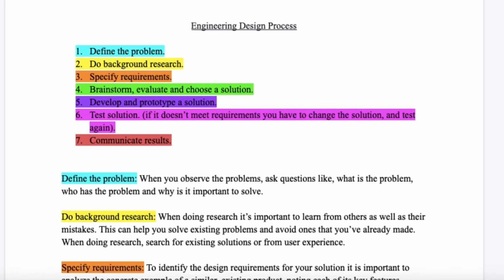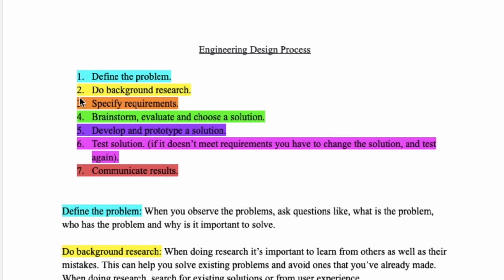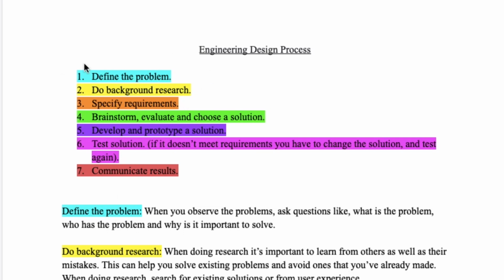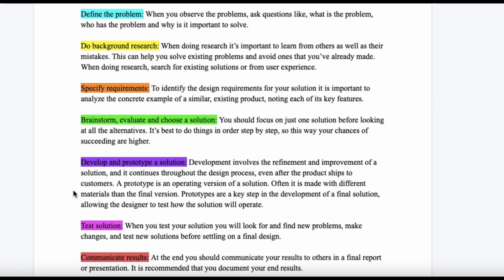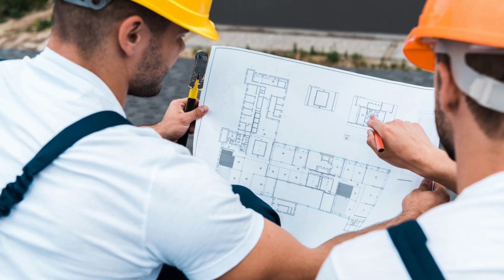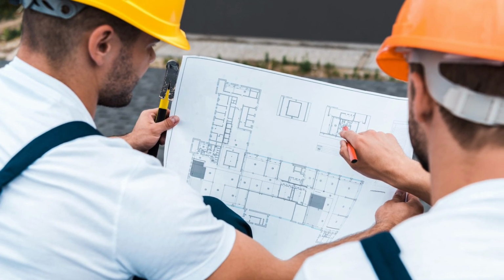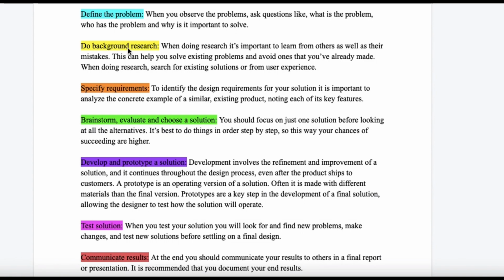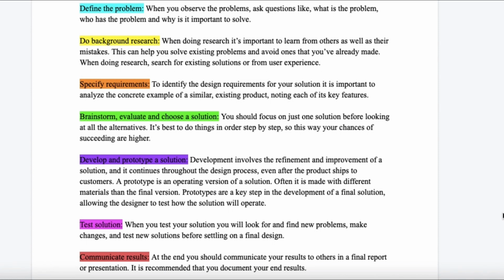Engineering Design Process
In this video I cover the 7 steps to the engineering design process. This is something every engineer should know and use in their day to day lives. It's somewhat similar to the scientific method but its different due to application.